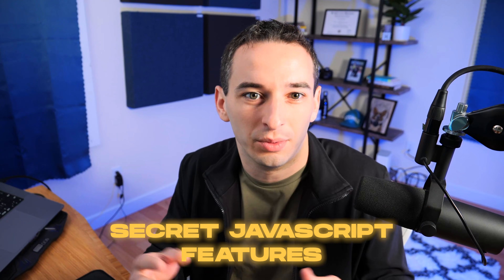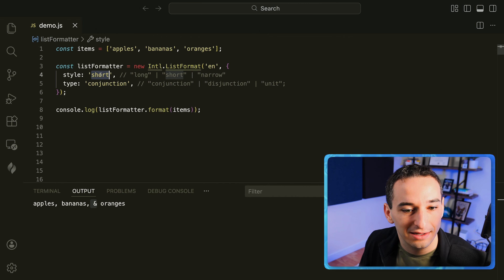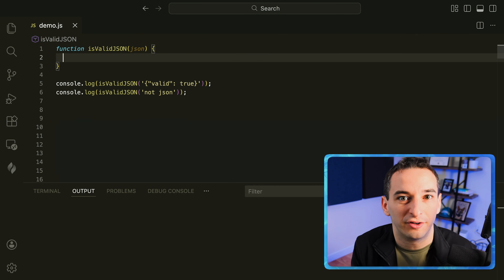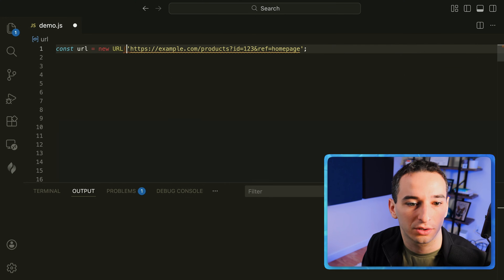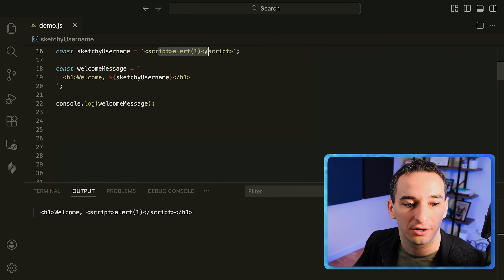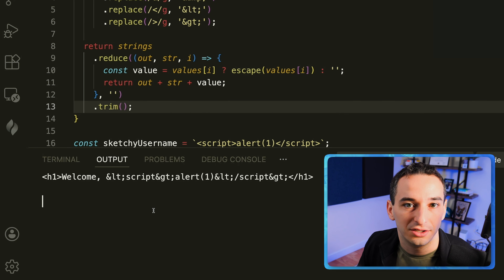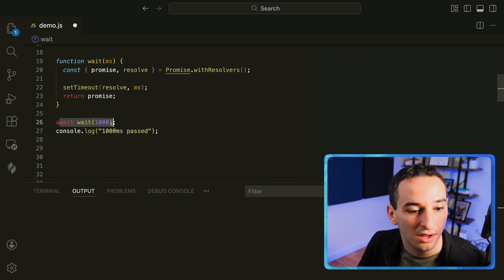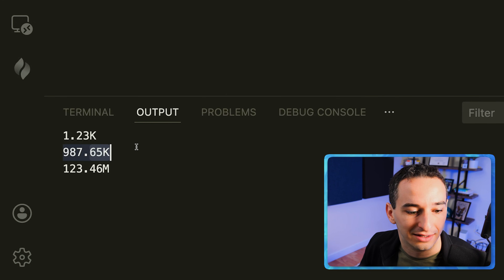NOBODY Knows These JavaScript Features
Here's some of my favorite JavaScript features that not many people know about. Let me know which are your favorites!